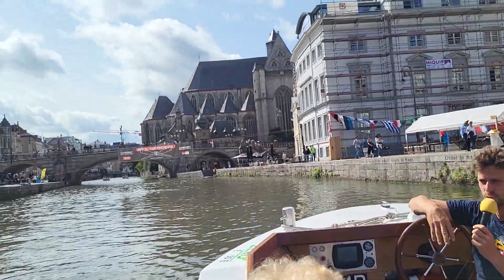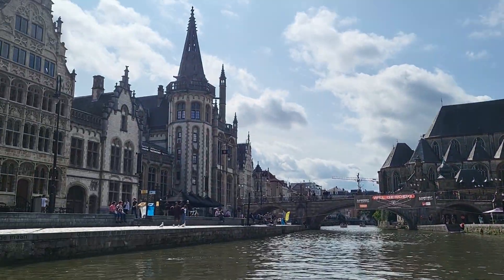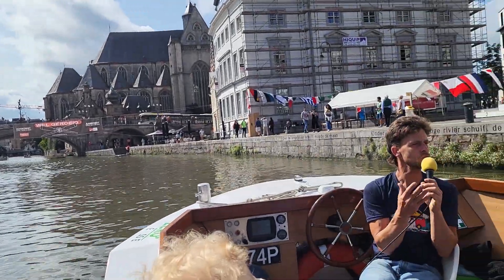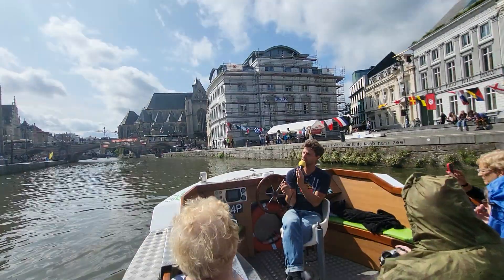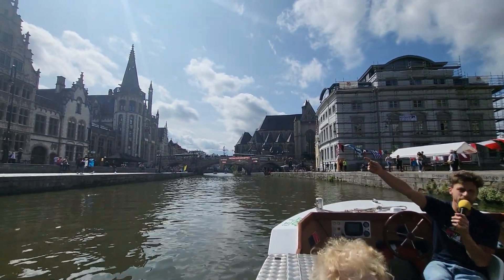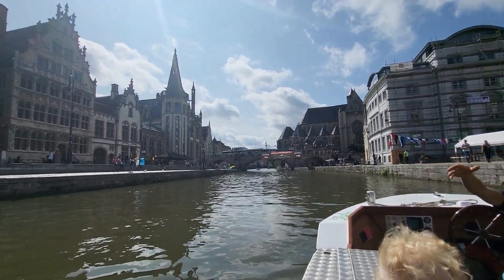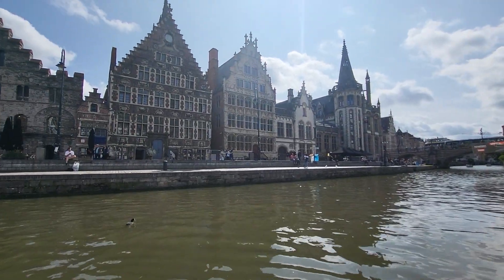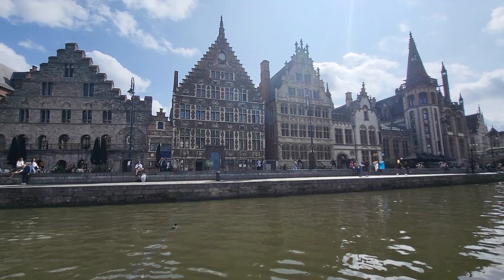January 16, 2024(4)